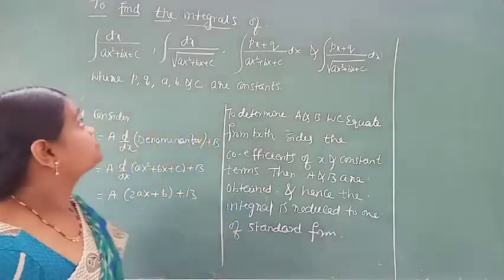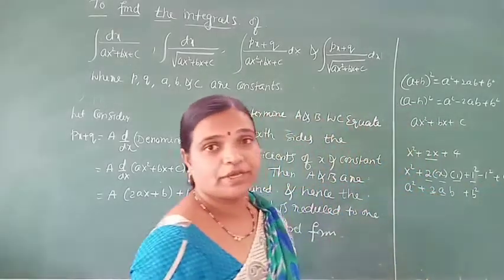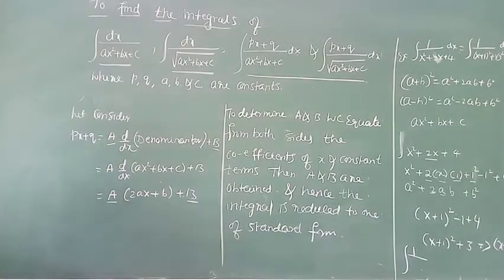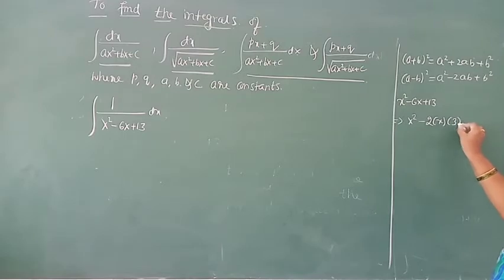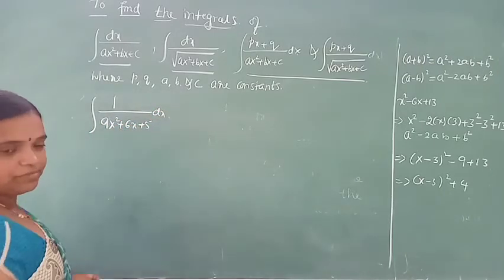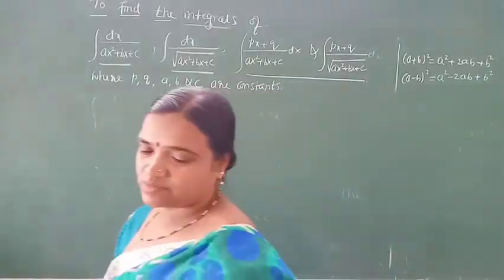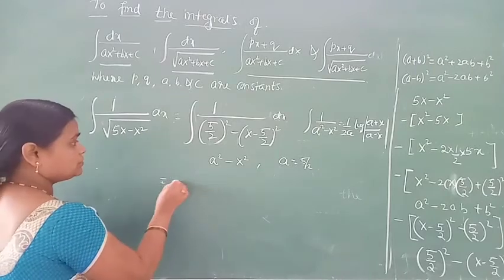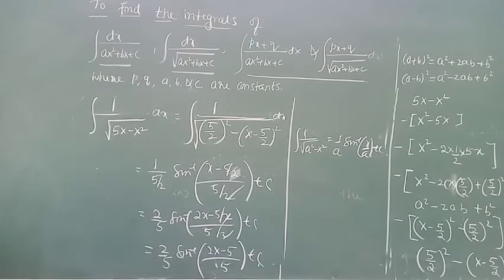example's of integration